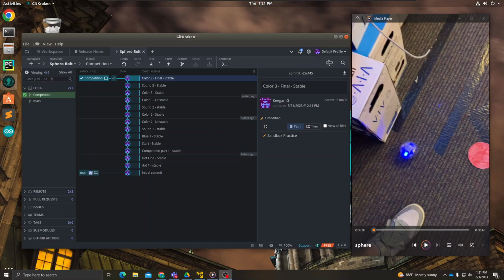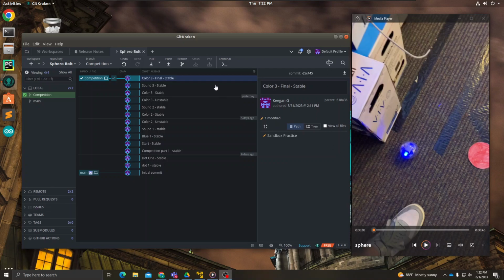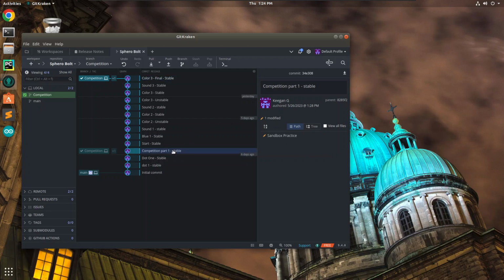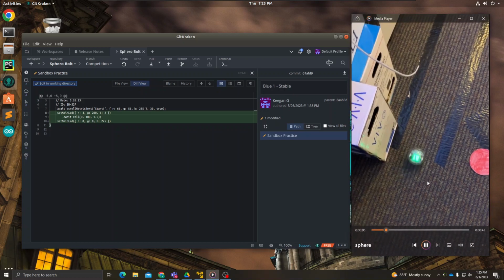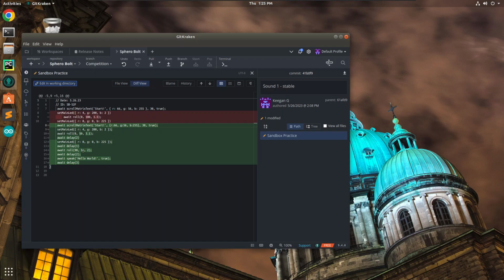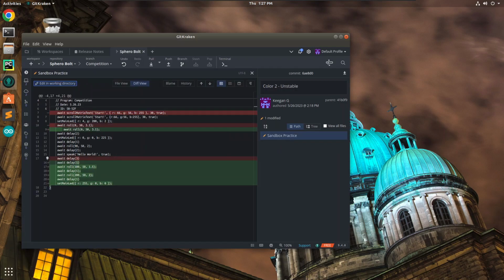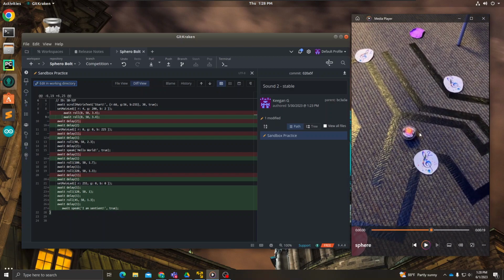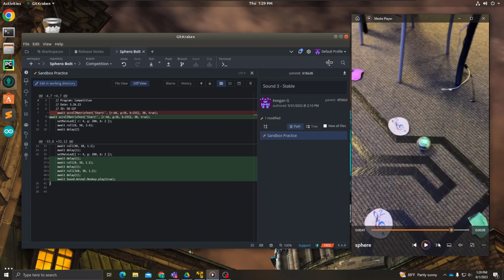Sphero Bolt Obstacle Course.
Today I used a Sphero Bolt. The Sphero Bolt uses JavaScript in its "Sphero Edu" app. I used this app to program the Sphere to go through an obstacle Course.